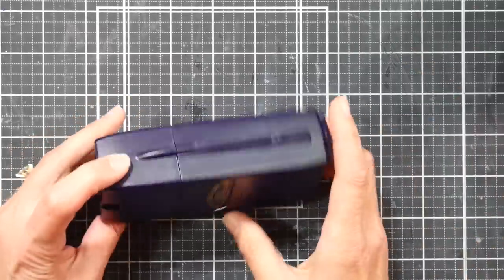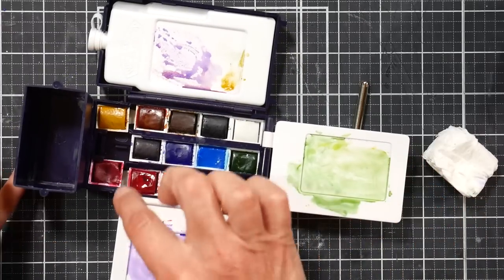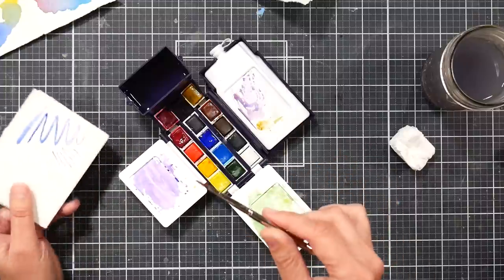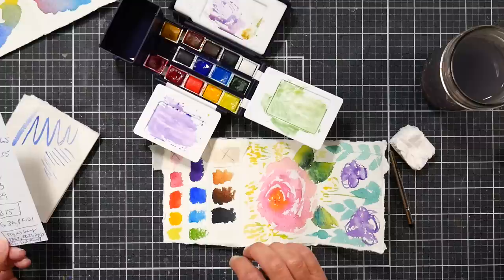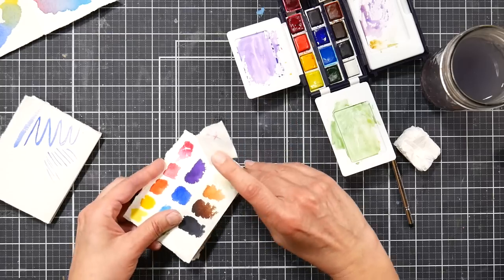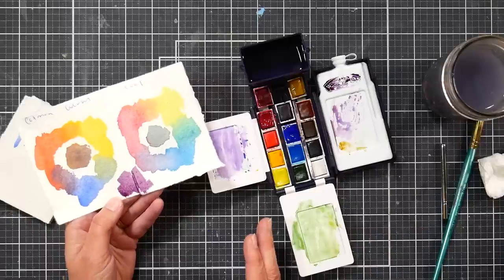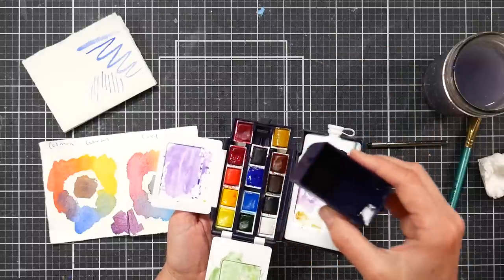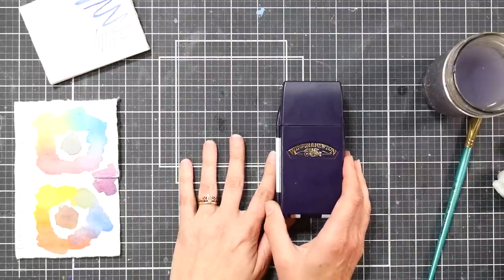Honestly, Another Travel Palette?!? Cotman Field Box Review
I have wanted this travel palette forever and when I found it on amazon for a great price I snagged it. I figured it was worth it just for the palette and I could add my favorite paint. This is also available in the Winsor & Newton Professional paint as well.

*Let me preface this review with the fact that I got this set so cheap I was OK with buying it just for the palette (and I'm glad I did)

Pros:
The travel palette is mostly awesome and well made

Cons:
The color selection was lackluster and not great if you have a limited palette, I feel key colors were left out and replaced with cheaper colors that were not as useful.

I really dislike the included travel brush.

The thumb ring on the back will likely break.

Bottom line: I love the palette itself and really only bought it for the palette. I have lots of tube paint and I can fill it with what I want but if you don't have lots of tube colors and you can pay a bit more I would go for the pro one. the paint quality is better and the colors are more useful (useful but not perfect.) I don't recommend this set for mixing as the colors are weak and dull but I think this set (brush and all) would work well projects such as cardmaking, scrapbooking, bible journaling or anything you want to add color to unsized paper as the suryp consistency of the paint is actually better on those surfaces than higher quality watercolors. I don't mean to criticize this paint to harshly but the selection of colors is not the best and would frustrate many painters. Of course, this is only my opinion.